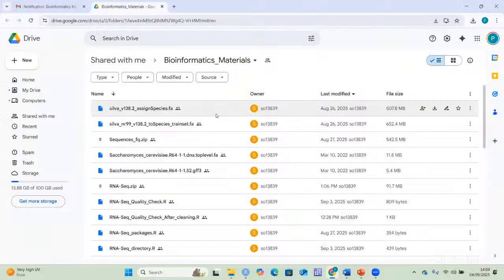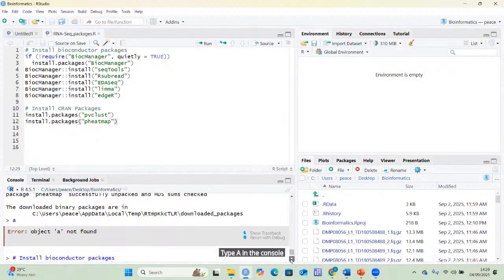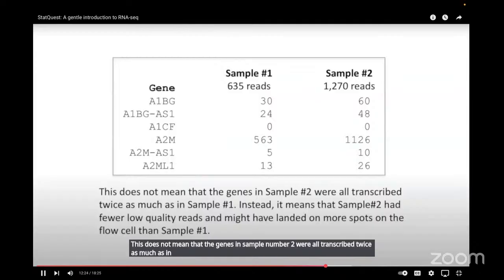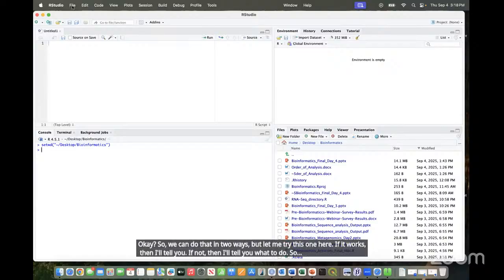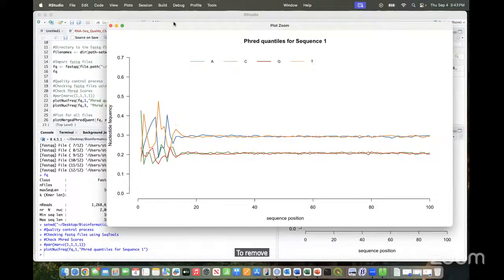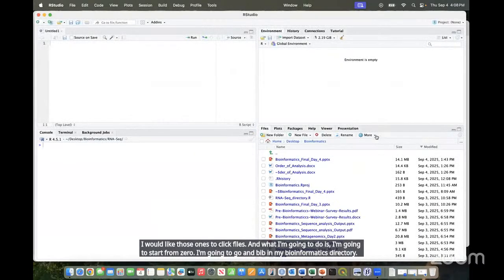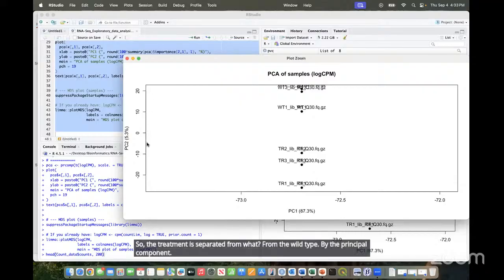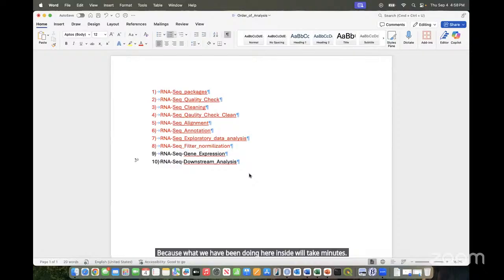Bioinformatics for Research and Institutional Development